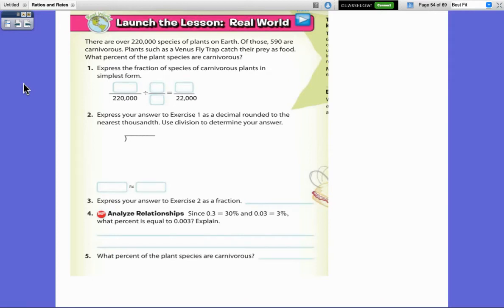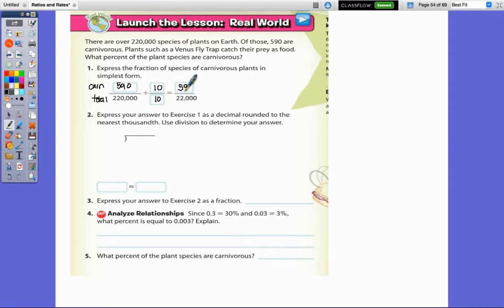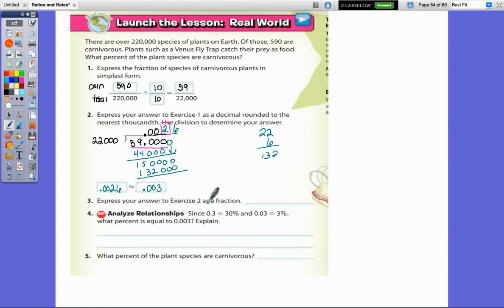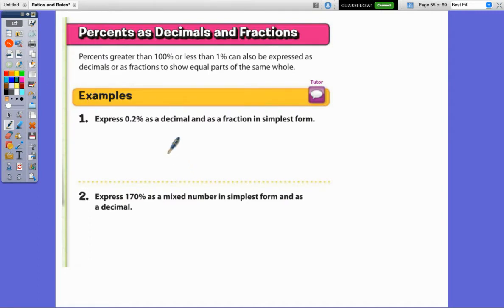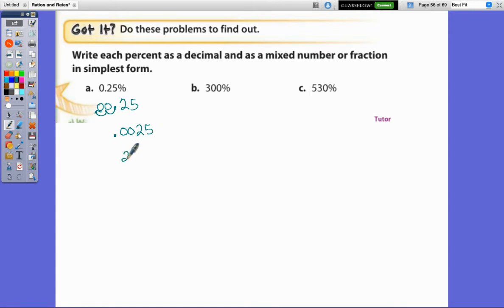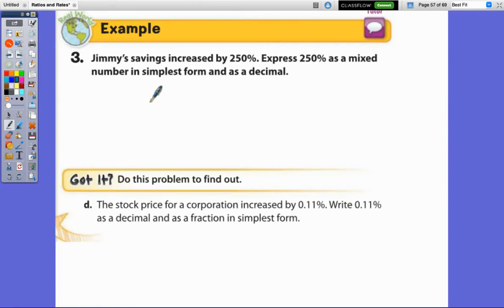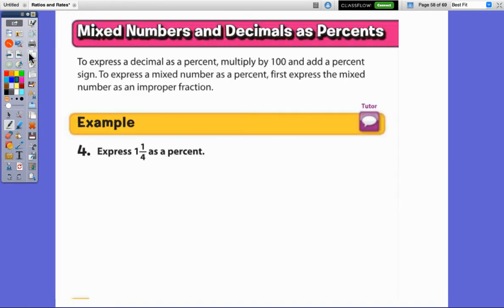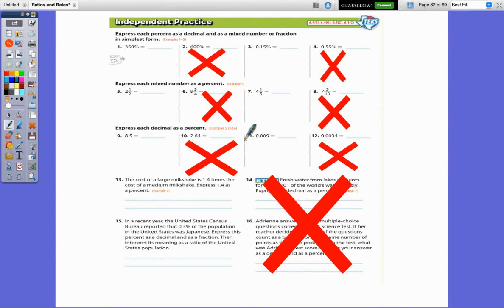Percents Greater than 100% Less than 1%